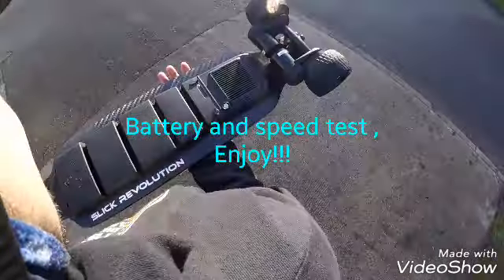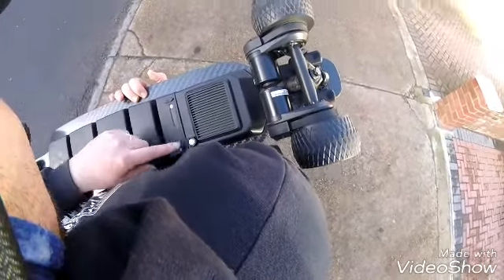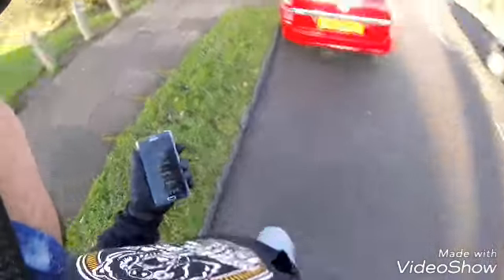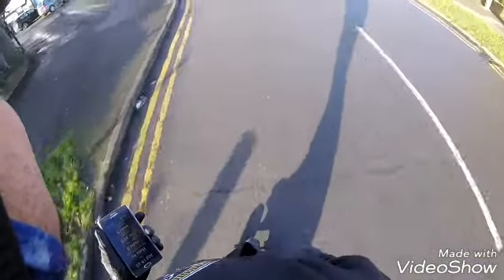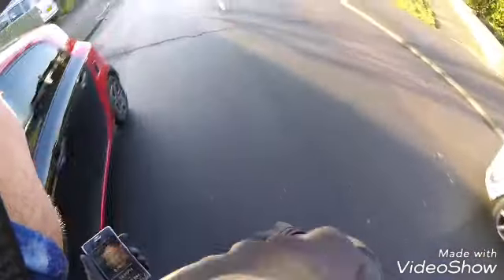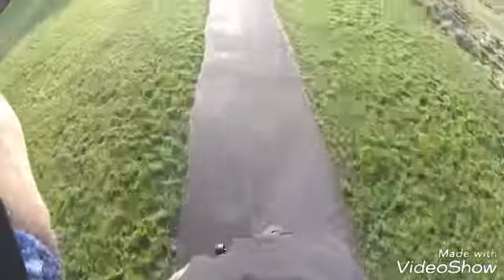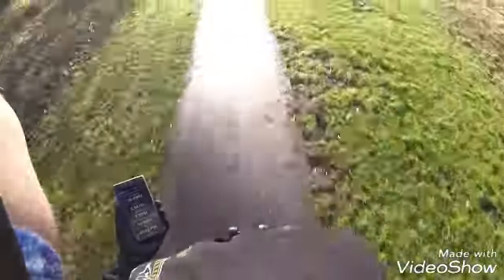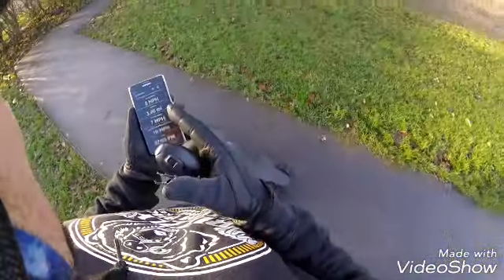Flex eboard the truth about the battery milage!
I have done a full battery test today. enjoy!